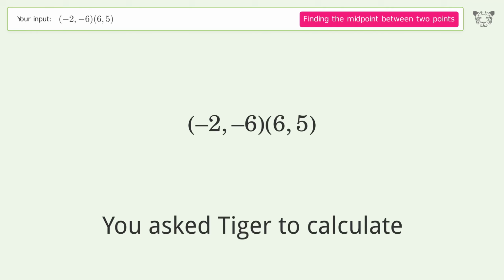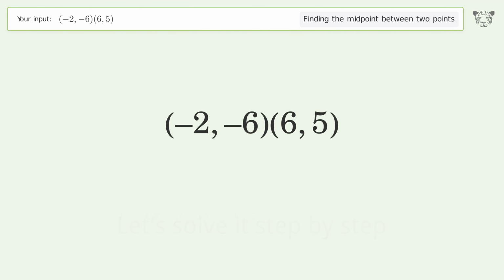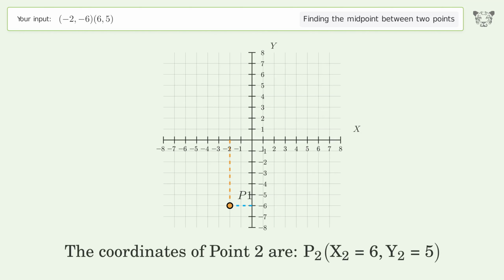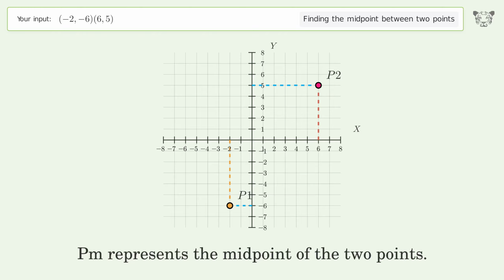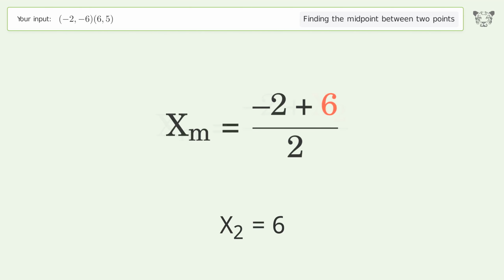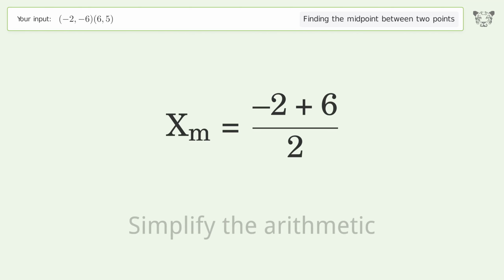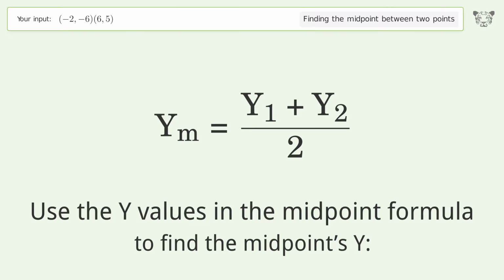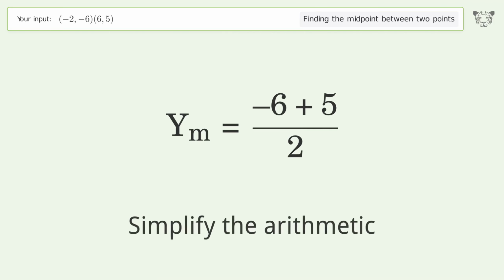Find the midpoint between two points p1 (-2,-6) and p2 (6,5): Step-by-Step Video Solution